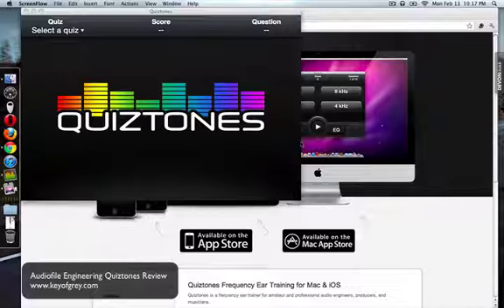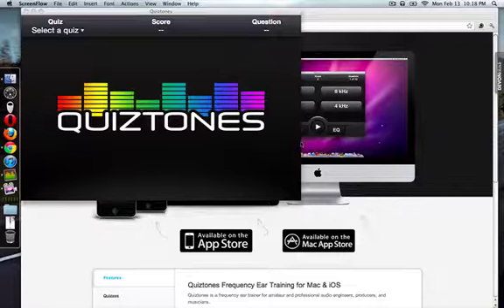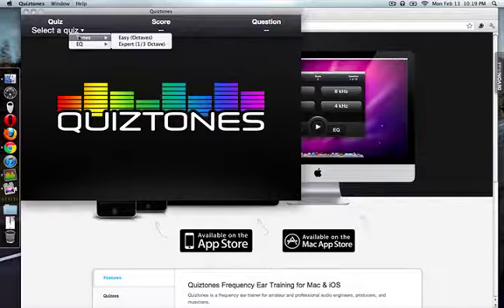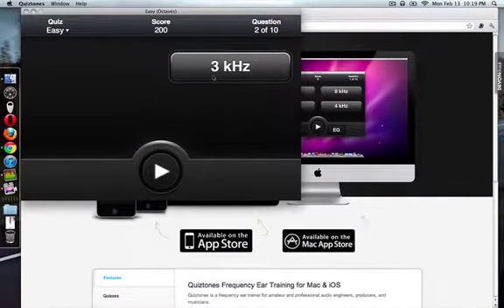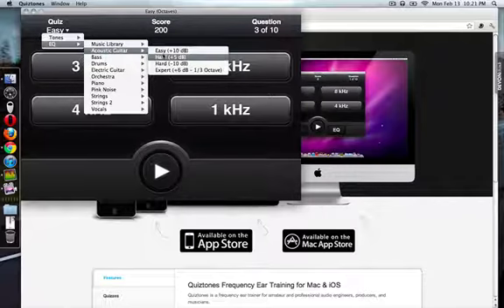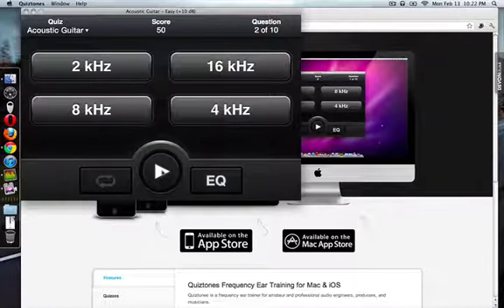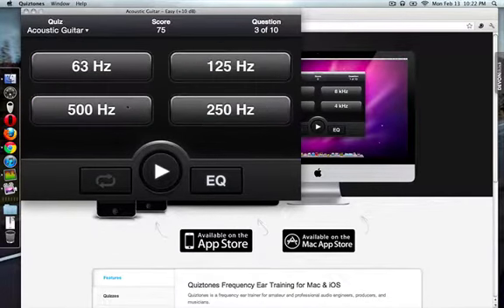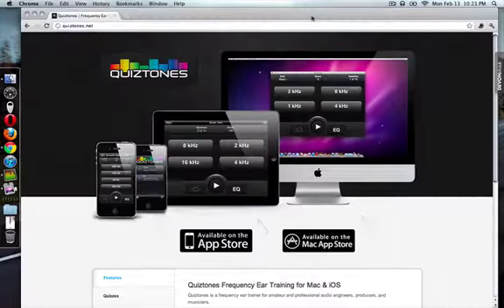Audiofile Engineering Quiztones Review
This is a review of Audiofile Engineering's Quiztones software for OSX.